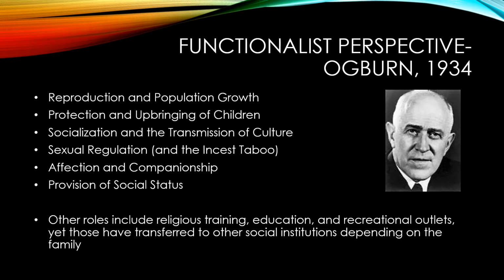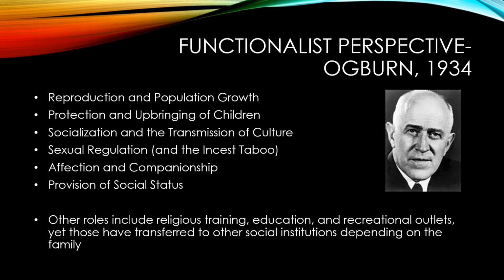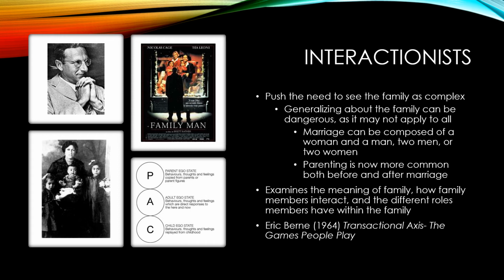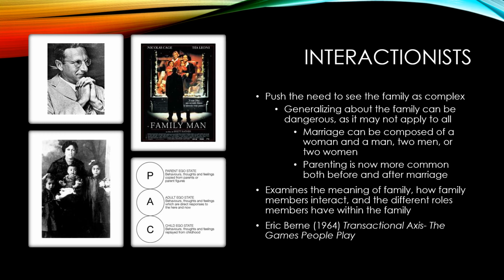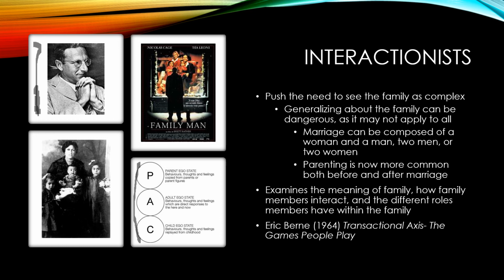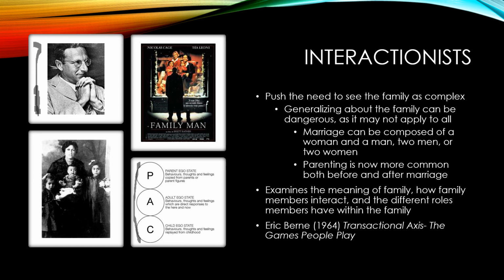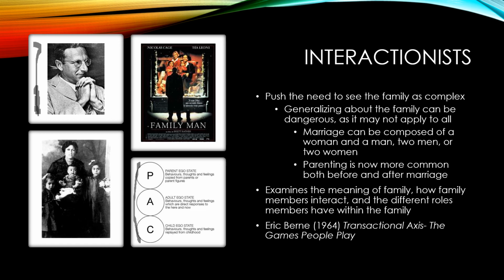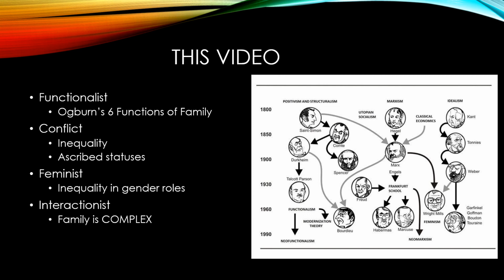Theory and Family Week 11 Part 2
We examine how our different theories can be applied to family